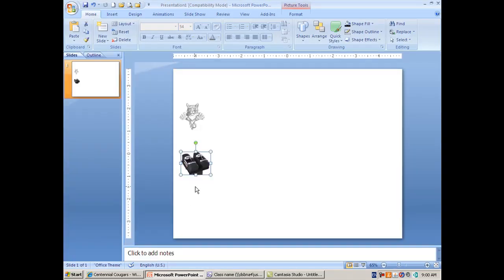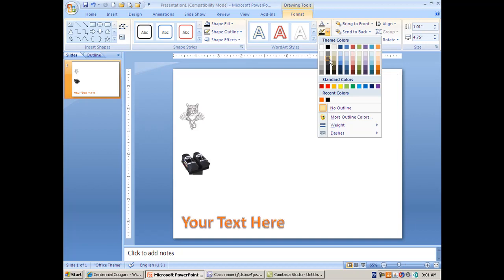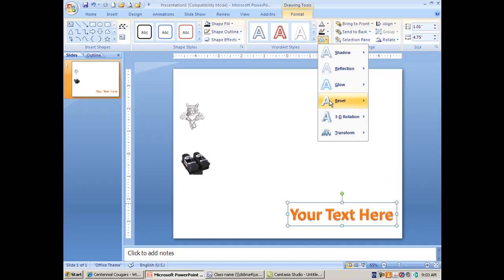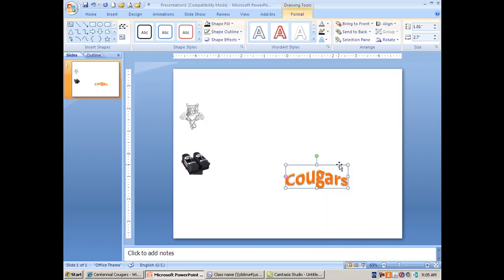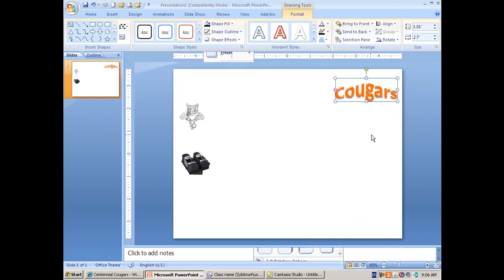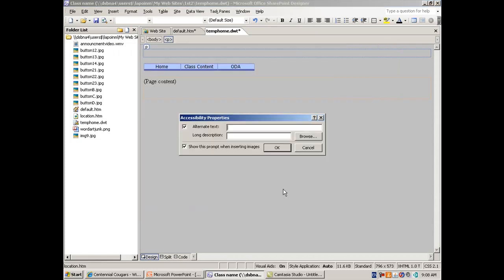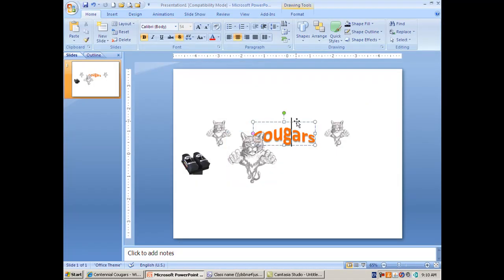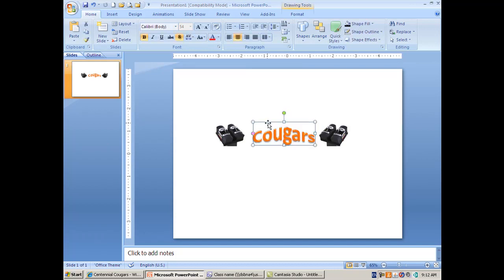PowerPoint - Word Art